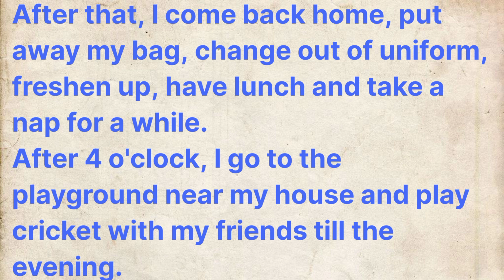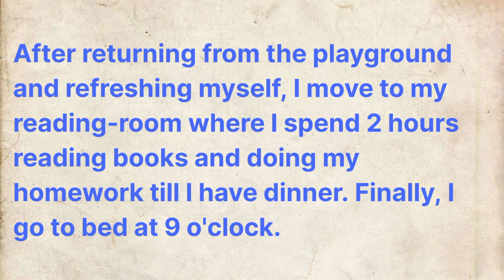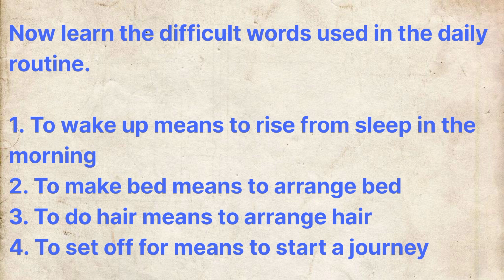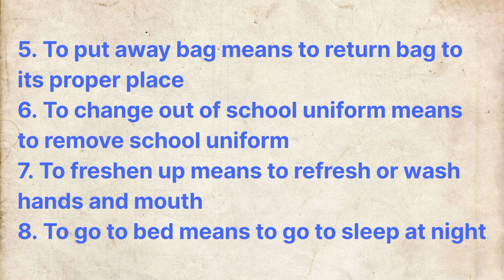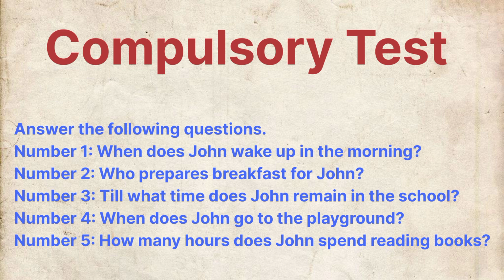How to Practice Spoken English?|| Practice Your English through Daily Routine in English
Practice Spoken English | Practice Your English | Daily Routine in English | English practice | improve your English | Reading Listening and Speaking Practice | English for beginners | Level 1

Daily Routine helps English learners to practice their English.
Daily Routine is essential for all beginner learners to practice.

English Language Skills:
grammar skills
vocabulary skills
pronunciation skills
reading skills
listening skills
writing skills
speaking skills
phonetics
phonology

On This channel: British English, American English, Australian Englis,  Native English English for entrance exams, English for Cambridge English for IB